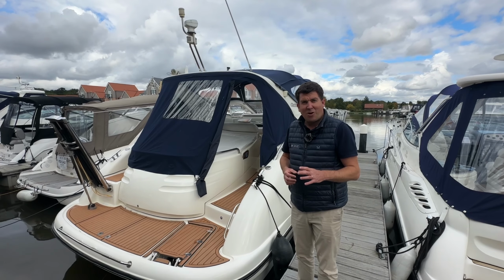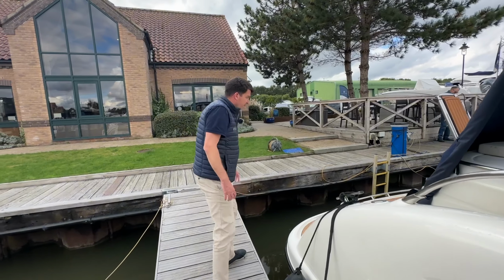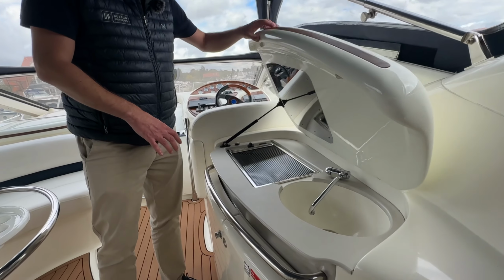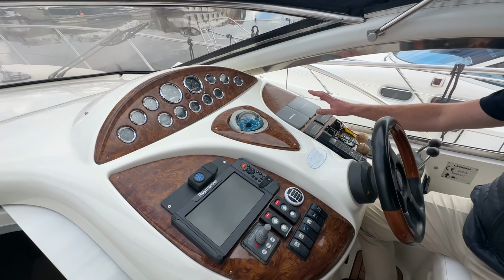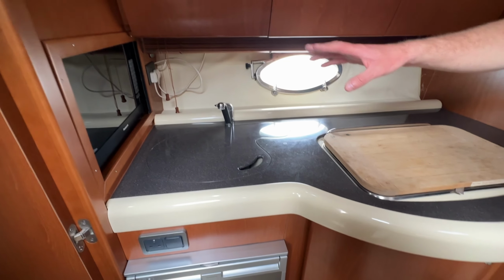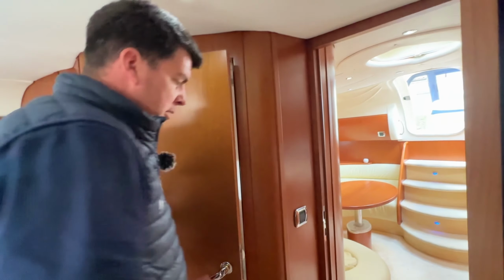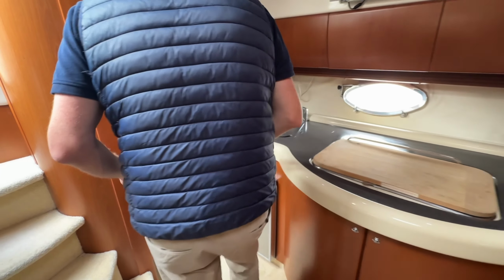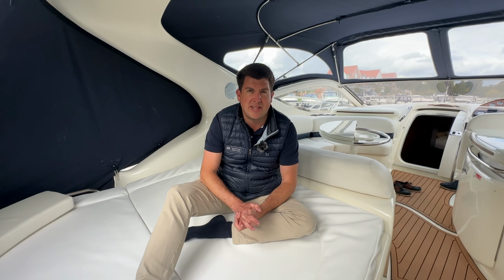Gobbi 425 SC Full Walkthrough - 2003 Model - £109,950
Gobbi 425 SC, 2003 build and model year and equipped with twin Volvo Penta KAD300 (285hp each) diesel engines with only 550 hours completed and supplied with a 3 month UK engine warranty. This spacious cruiser comes with 2 generous cabins and a sociable cockpit and boasts a huge specification which includes bow thruster, diesel heating, air conditioning, generator, electric toilets, electric windlass, passarelle, foam teak effect cockpit and bathing platform. Viewings 7 days a week in Lincoln. *PART EXCHANGE CONSIDERED*